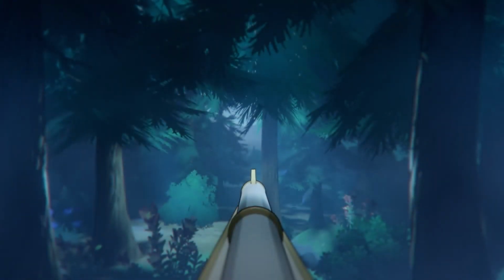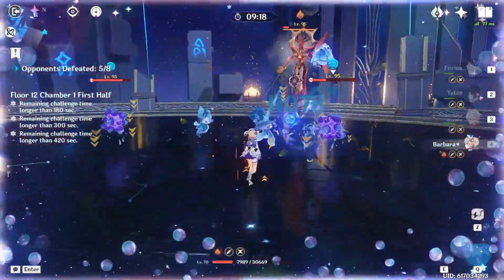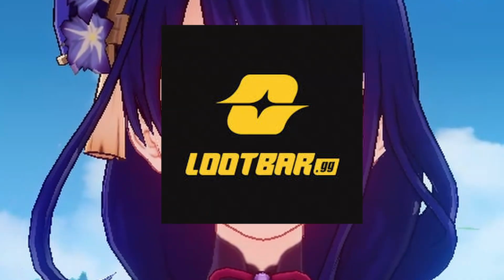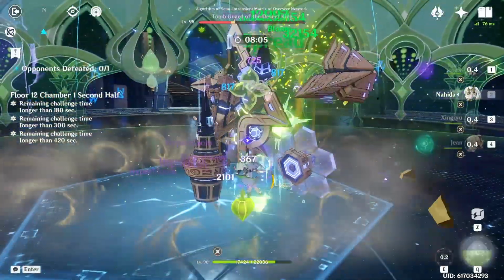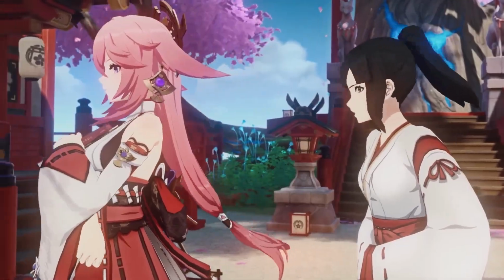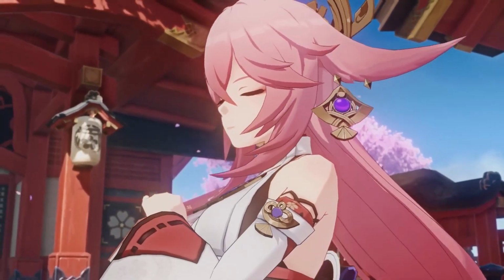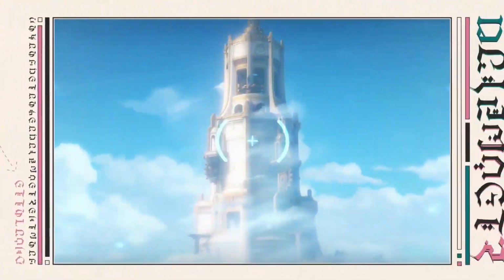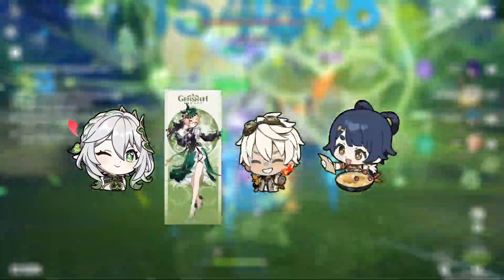Is Emilie good? | Emilie kit overview | (Genshin Impact)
Safest and cheapest Genshin top up! All you need is UID & Server!

Whats up gamers, in todays video I talked about Emilie and if shes good, what she does, her best teams and so much more. Shes coming pretty soon and hopefully this video could help you learn more about Emilie to help you decide if shes a good character for you.
Go check out | Big thanks to him for lending me his account to play on and record game-play for you all to watch!
Timestamps
0:00 Intro
0:22 Sponsor
1:02 Kit Overview
4:02 Talent Priorities
4:09 SUBSCRIBE
4:27 Teams
5:01 Outro